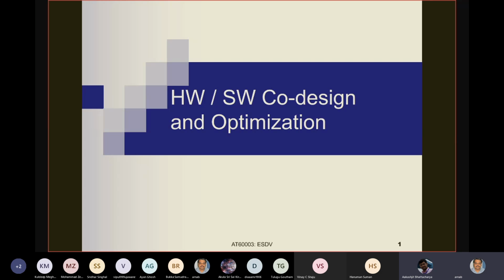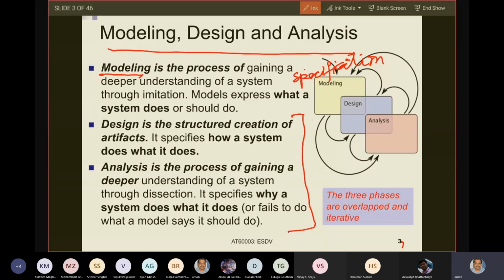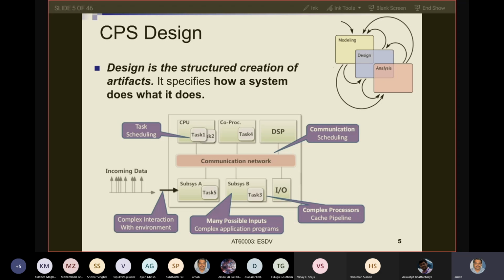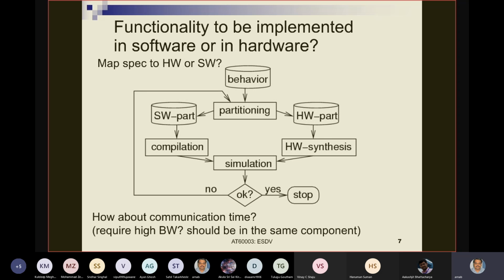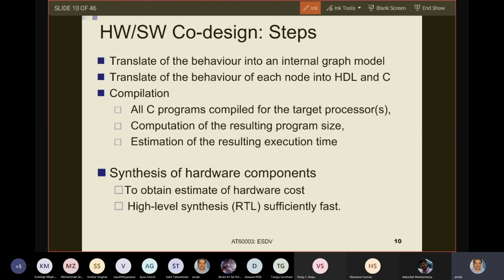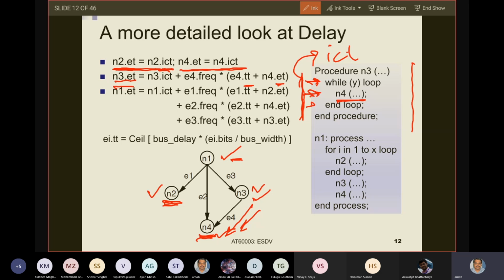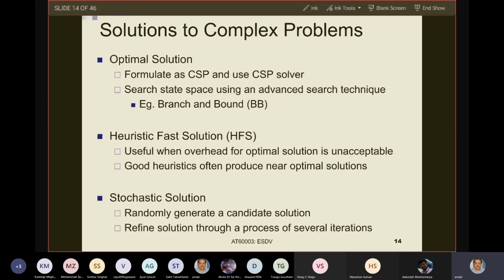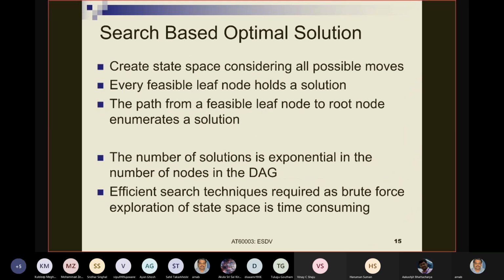Lecture 15 (Arnab)